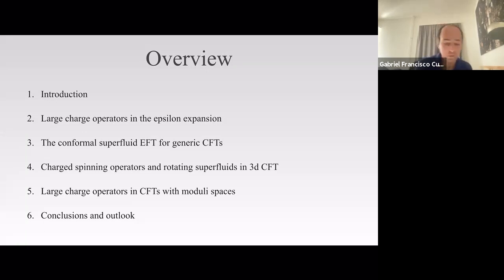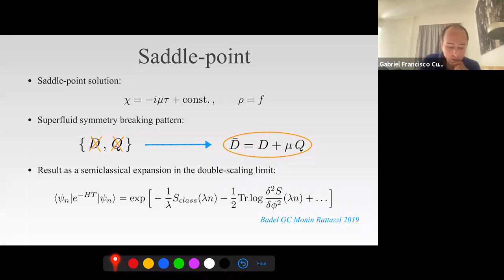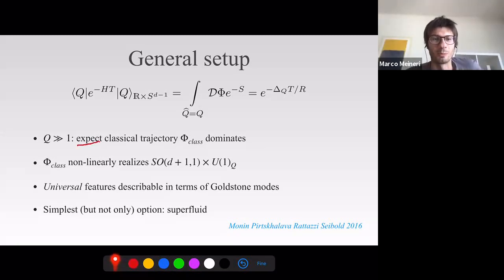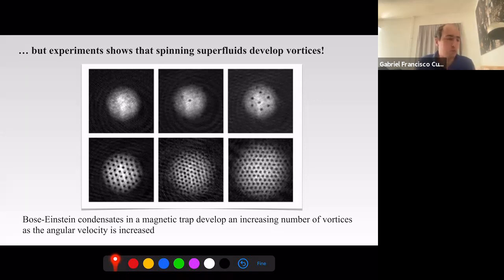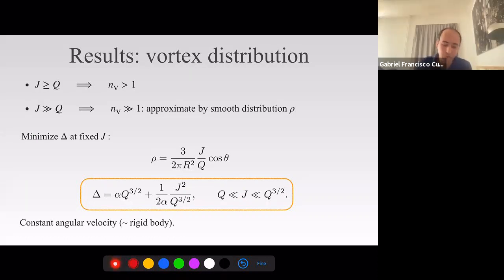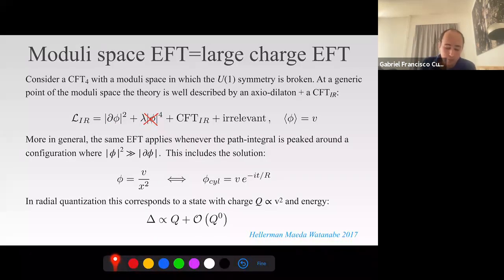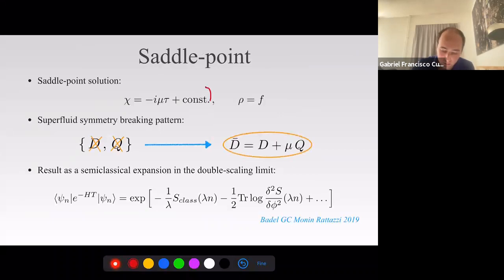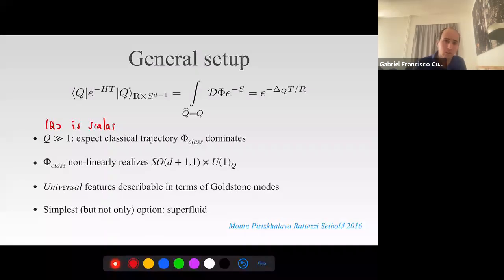2021 Bootstrap Workshop - Gabriel Cuomo: The Large Charge Sector of CFTs